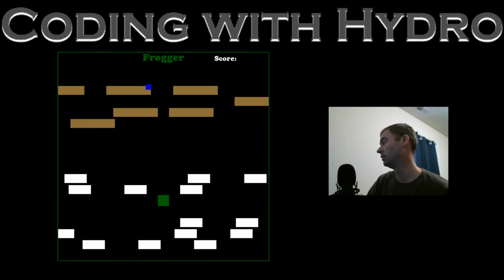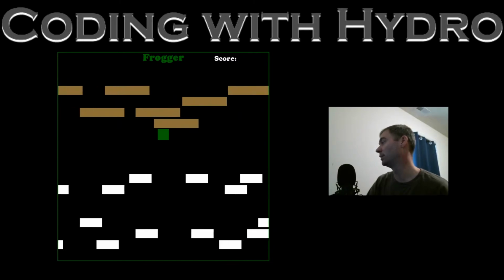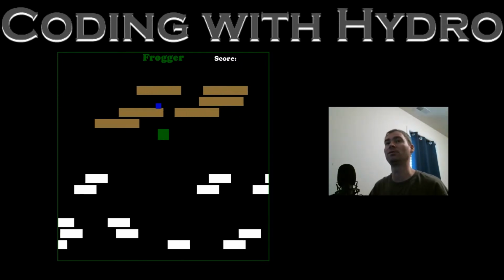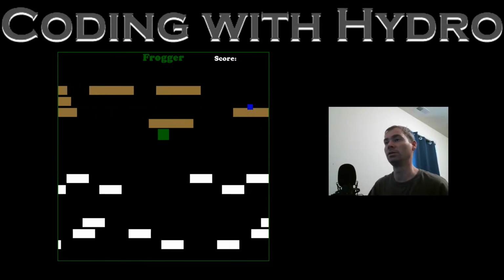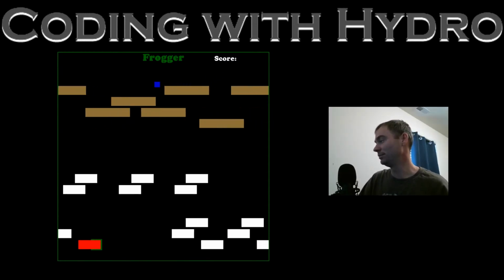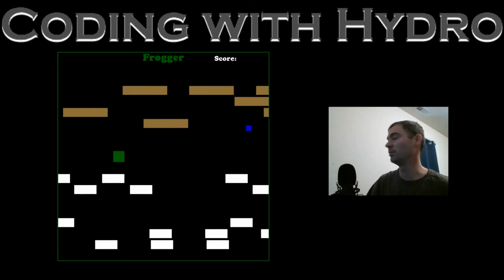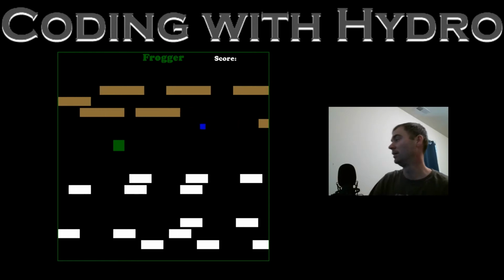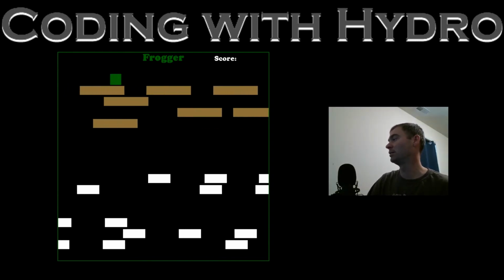HydroMike: Introducing the Coding With Hydro Series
In this series we will explore what all it takes to start creating your own game using the programming language Python and a library called Pygame. This first half of my series will focus on what is needed to get the basic game play elements coded and working properly. The first game I am going to tackle in this series is Frogger. Some of the tasks in this series so far is:
- Creating a game loop
- What are variables and how are they used
- How to draw objects to your window
- How to move objects with the keyboard
- What is a Class
- Creating Functions
- A couple of ways to detect collision between objects
- How to use the random numbers